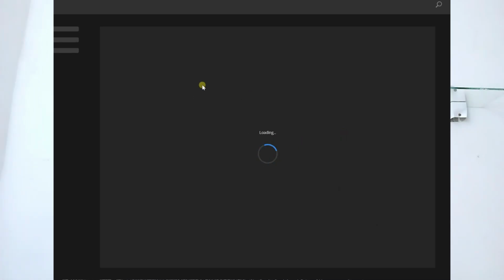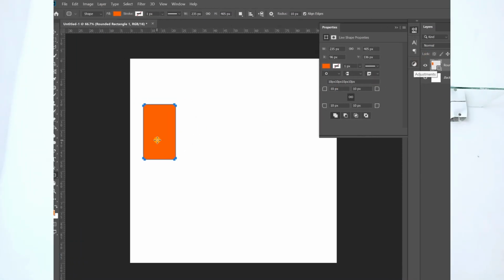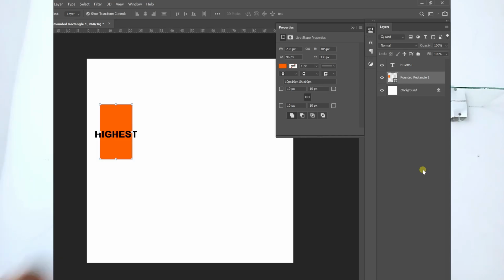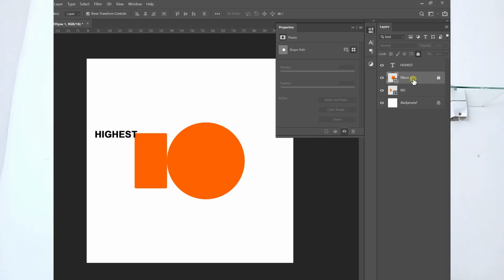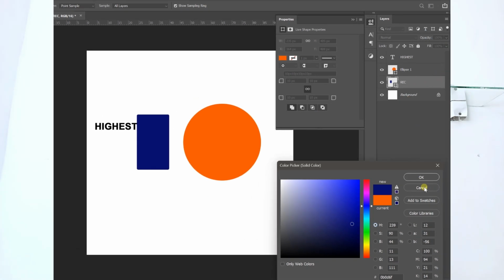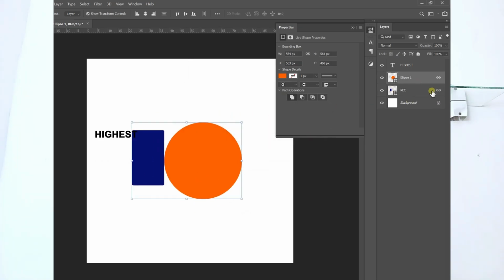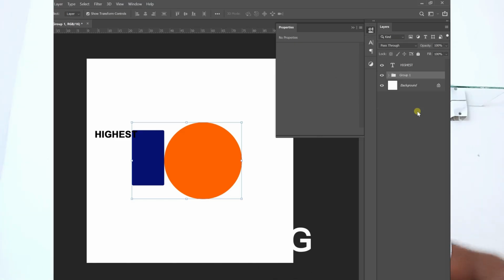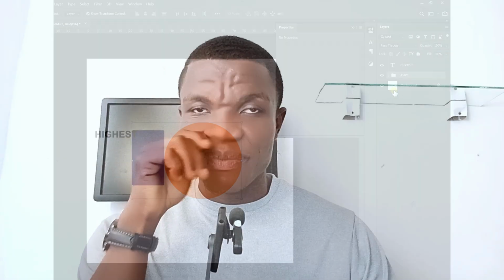How layers and groups work in Photoshop.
How layers and gruops work in photoshop.
What really happens when you use photoshop layers and groups.
In this video we talked about how to use layers and groups in photoshop especially for beginner photoshop user and graphics designers who wants to learn more about photoshop and as a design tool.
we discussed

layer movement
renaming of layer
layer visibility
locking of layers
linking of layers
layer grouping
renaming of groups and other tips and trick beginner photoshop users might find useful.